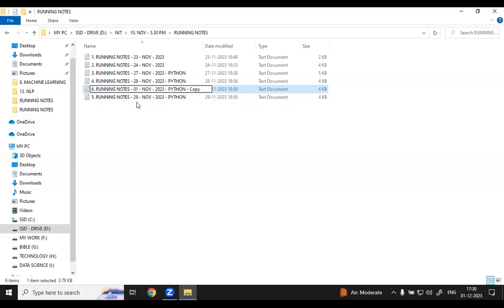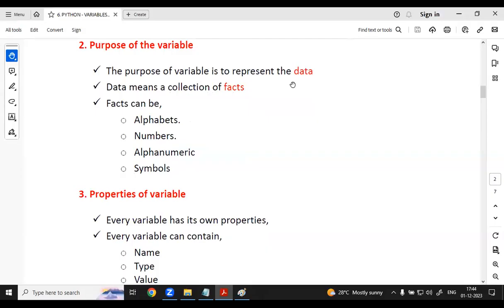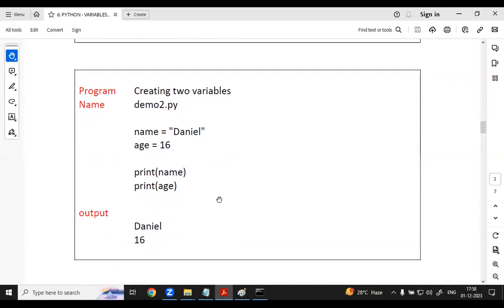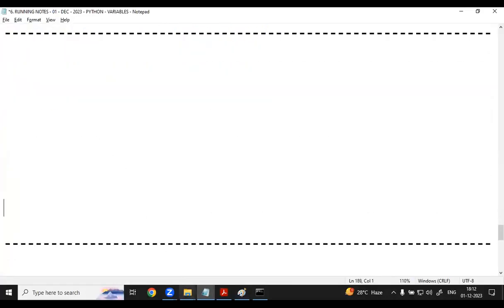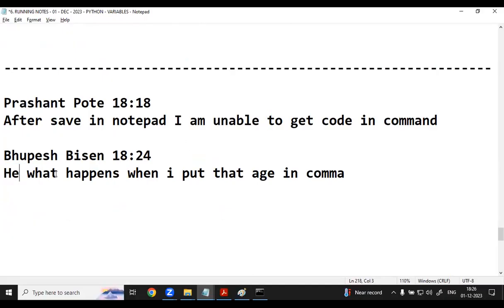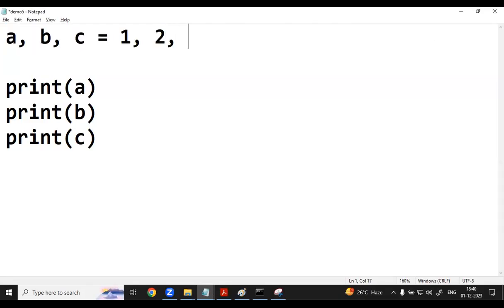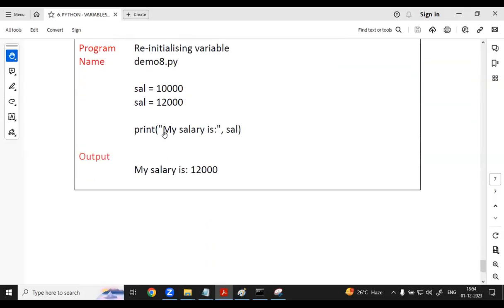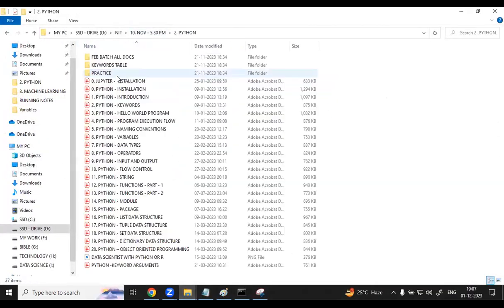Day 7 Data Science